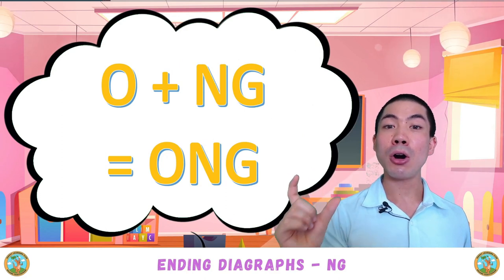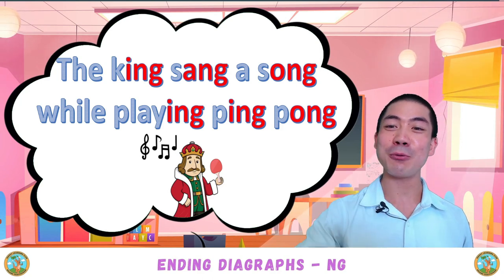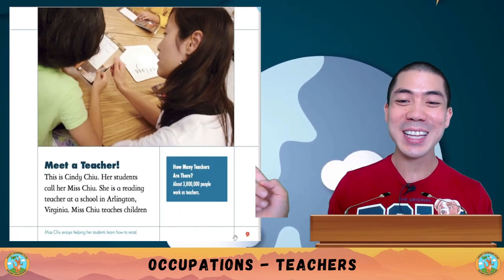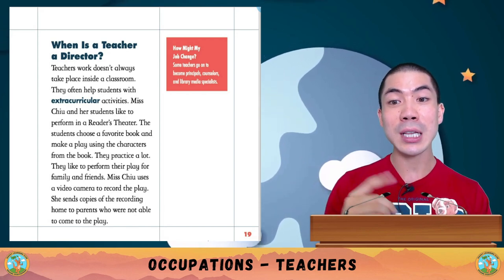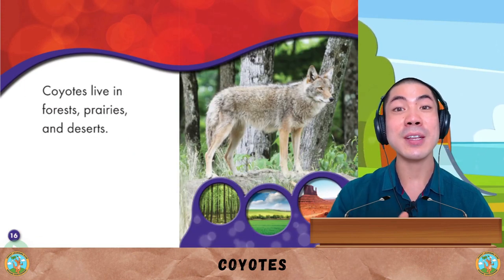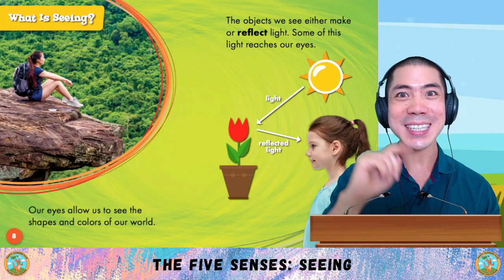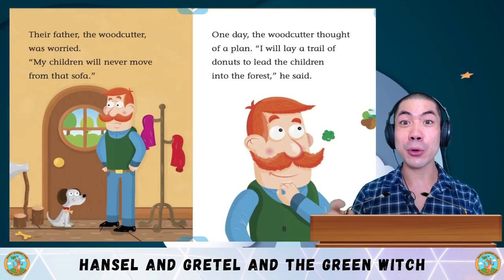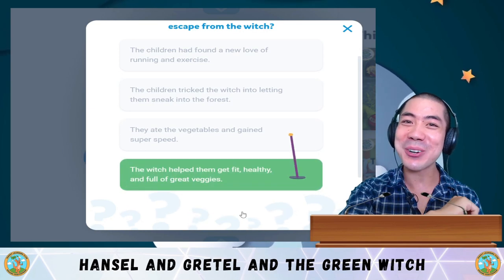ESL English Daily Lessons | Weekly Recap #5 | English Listening and Speaking Practice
⭐Apple Store Every Sunday, we recap all the lessons we've learned for the week. This is a perfect time to catch up on any of the classes you've missed, or if you want to watch all the videos in one sitting! Enjoy =)

In this week, we covered:

1. Phonics - Ending Diagraphs -NG
2. Comic Book - Noodleheads Find Something Fishy
3. Social Studies - Occupations: Teachers
4. Animal World - Coyotes
5. Science & Art - Five Senses: Seeing
6. Comprehension - Hansel and Gretel

english comics - improve your english with comics & graphic novels.
the blind man with a lamp story | comic story 10 | english comics for kids | funny kids.

 | tinkle comics in english | indian story read along. learn english through comics around the world in 80 days level 0.

the five best comics for young readers.
suppandi learning english | funny english class | animated story - cartoon stories - funny cartoons.
imagine how much better your english could be this time next year  if you invest in this now.
learn english conversation-english comedy-english speaking  part 1.

english learners often tell me they want to read more  but they find many english books too difficult to understand.
tinkle comics  comic book stories  funny stories  indian folk tales  stories about princes  indian folktales  funny read along stories  stories of wisdom  out-of-print stories   indian story books  south asian stories  indian stories  read aloud books for kids  read along books  indian read aloud stories  indian stories in english  english reading  indian stories with english storyteller. english lesson: conversational english with comics - the barbeque.

suppandi funny english class  where suppandi's try to master the english language...

learn english with comics!